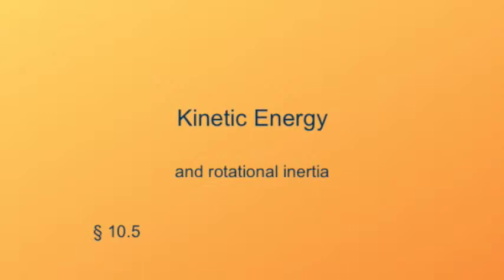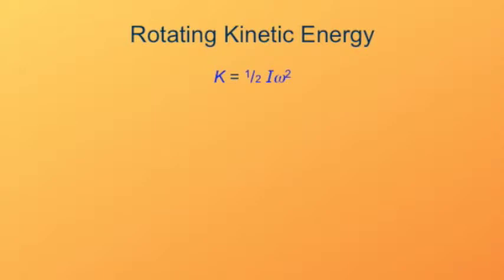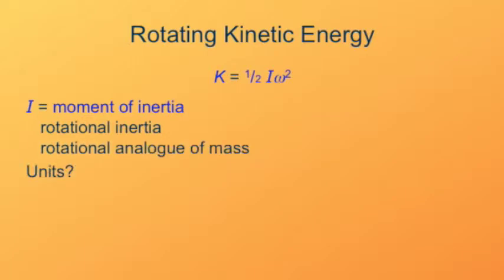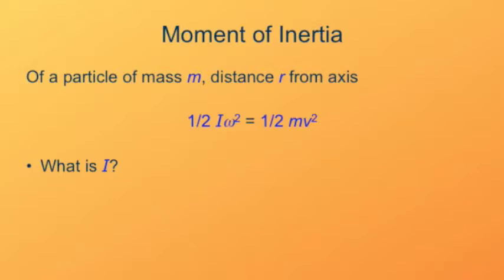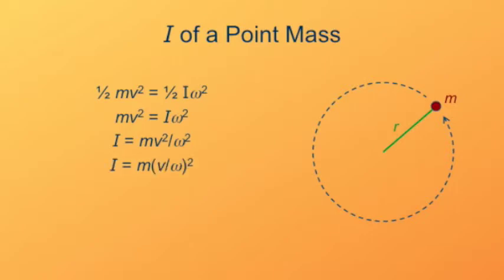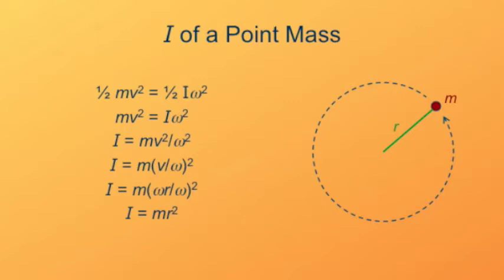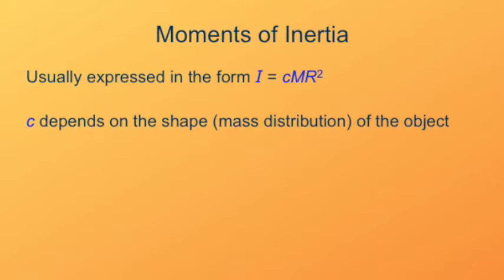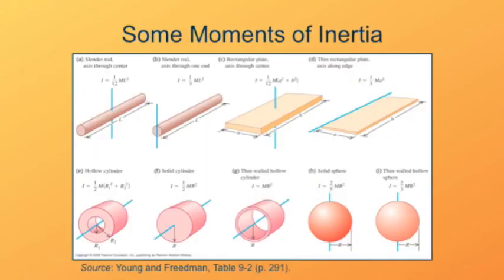Krot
Kinetic energy if a rotating rigid body.  Introduces moment of inertia.